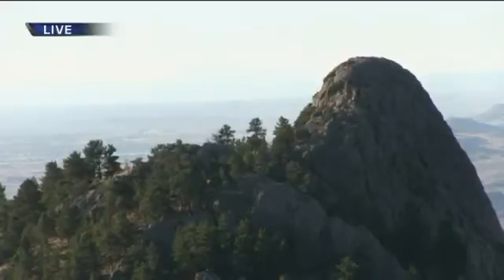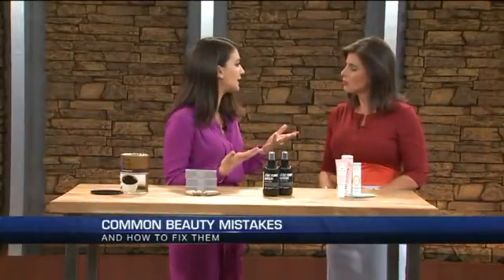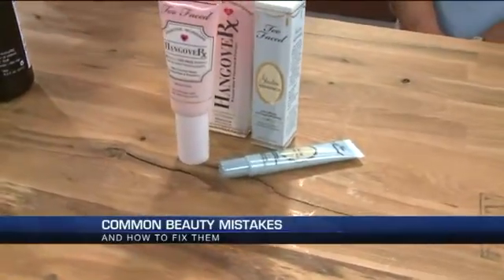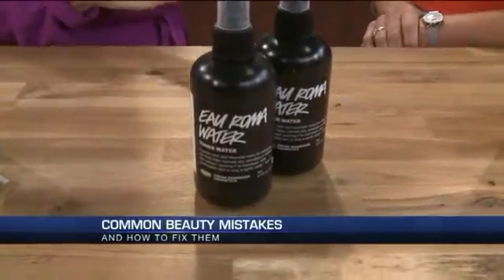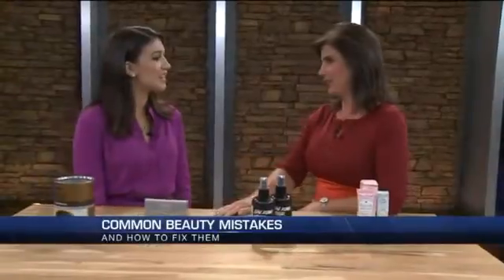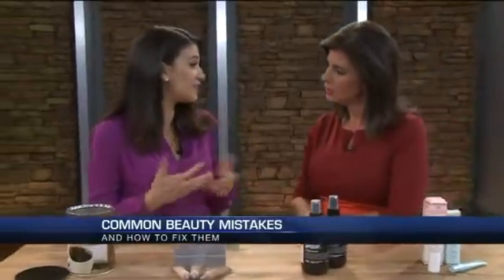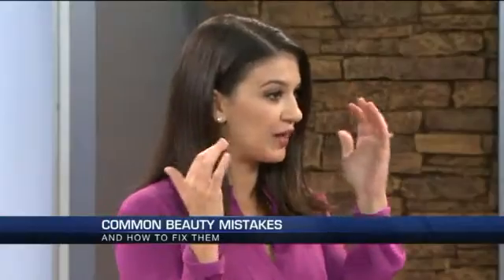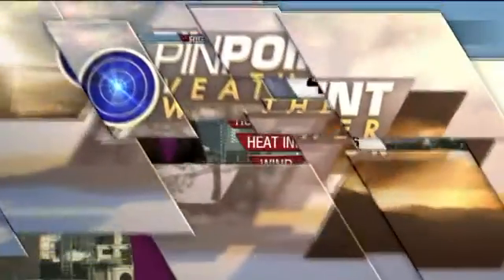Top beauty blunders and how you can fix them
Whether your complexion freaks out on you with zits or your lifeless hair needs a pick-me-up, beauty expert and blogger Christina Marrale from BeautyQueenBlog.com has tips and tricks that will calm your beauty drama.